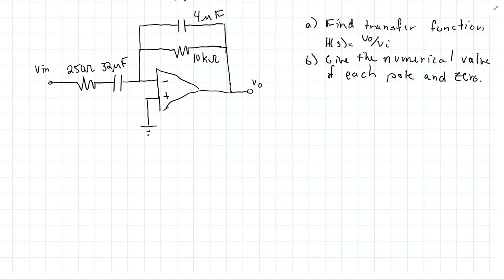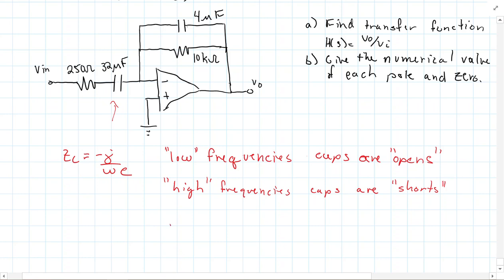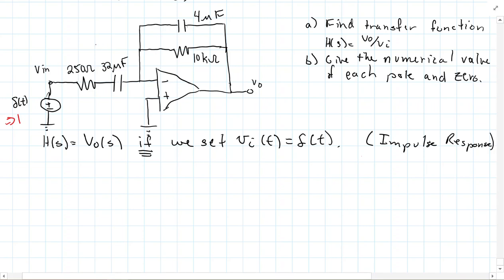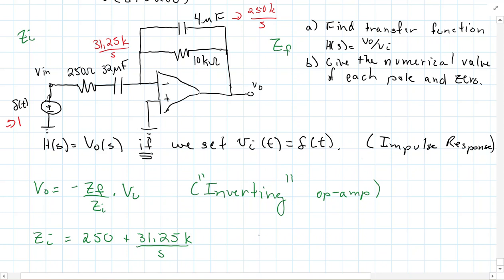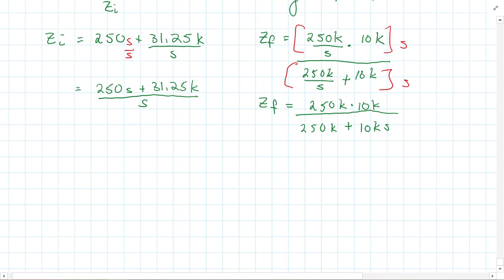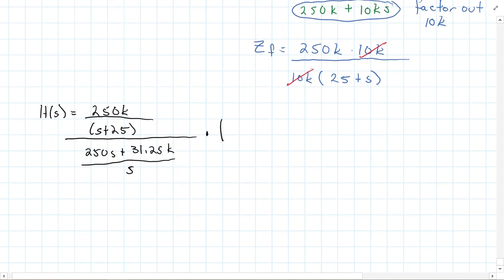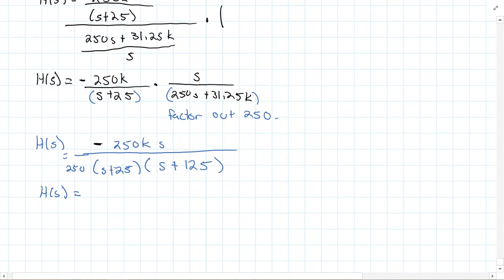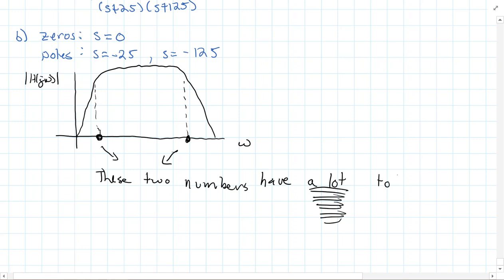EE3100 Lesson36 TransferFunctions3